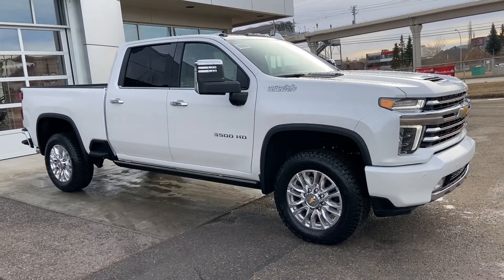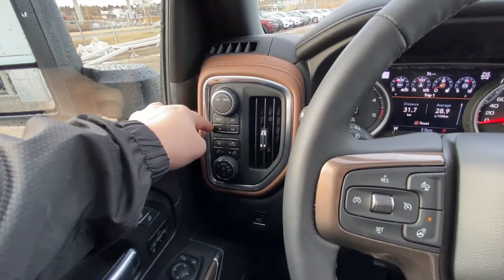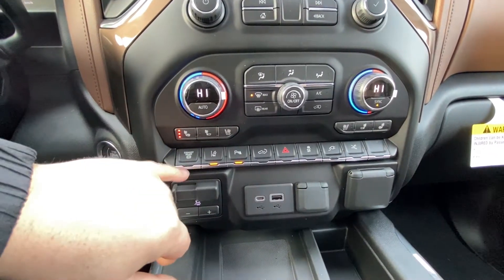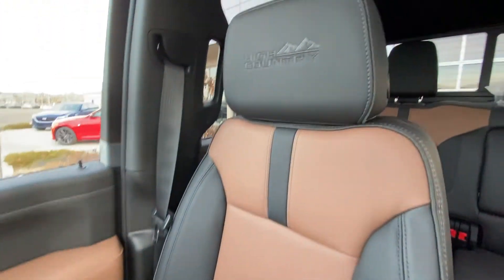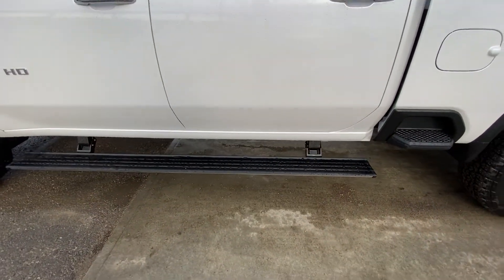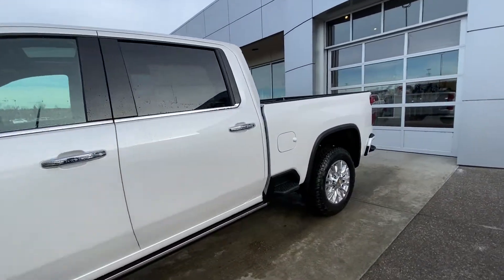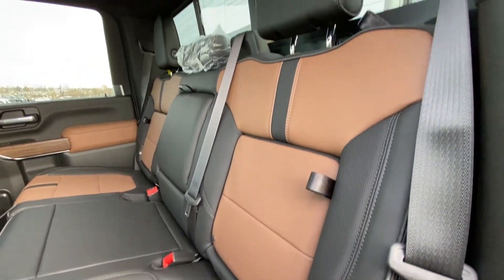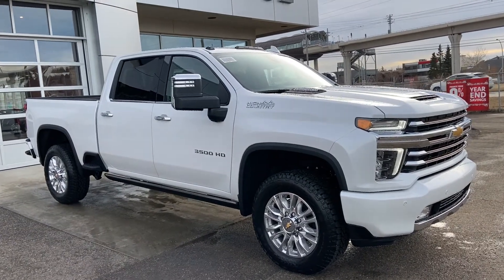White 2021 Chevrolet Silverado 3500HD High Country Review - GSL GM City - Calgary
Location: GSL GM City. Ultimate mix of luxury and performance, the 2021 Chevrolet 3500HD Silverado High Country. This model comes with a 6.6L Duramax diesel V8 engine with 4-wheel drive and a 10-speed Allison automatic transmission. High Country comes with safety in mind with front and rear park sensors, desirable safety features, and an attractive exterior. High Country has projection style lighting with LED signal and daytime running lights. The side sports chrome alloy High Country edition 20-inch wheels, chrome mirror caps and door handles, plus a set of running boards. This Crew cab has a step style rear bumper, a locking tailgate with rear view camera, and the tow package to make driving practical again. Inside is where you will enjoy a premium leather seating arrangement for 5 passengers. The driver seat features heated seat control, easy exit memory seat, power windows, power mirrors, power locks and a heated steering wheel. The touchscreen display offers navigation, optional XM radio, and the outside temperature display. Lane keeping system and power pedals also help in the comfort and safety. This model has everything you desire in your next truck. Stop in today to see why we are your preferred dealer; we will earn your business!